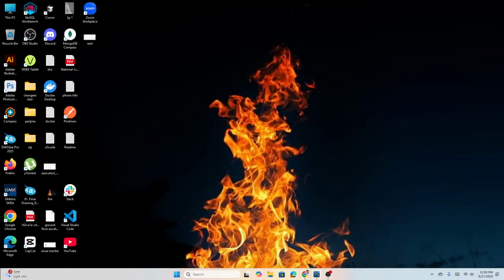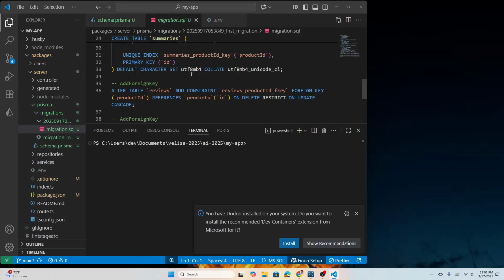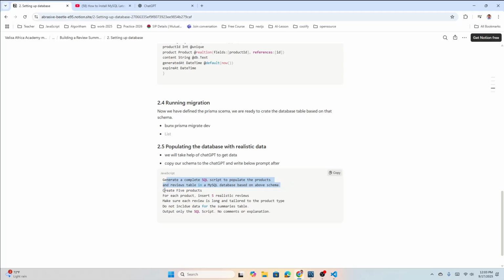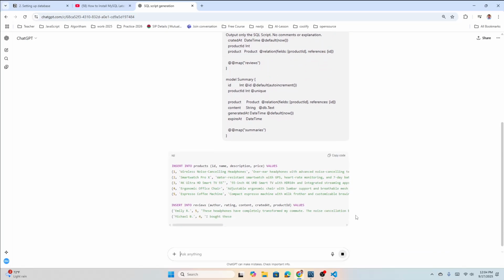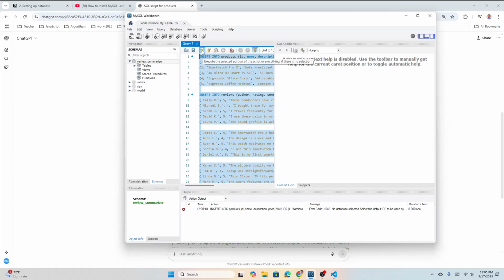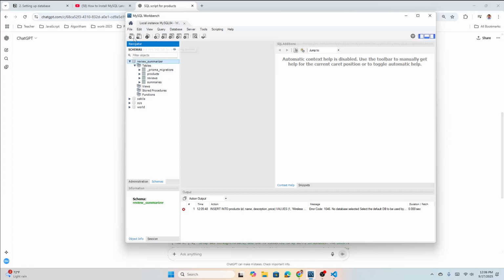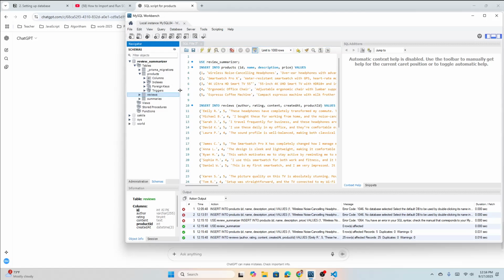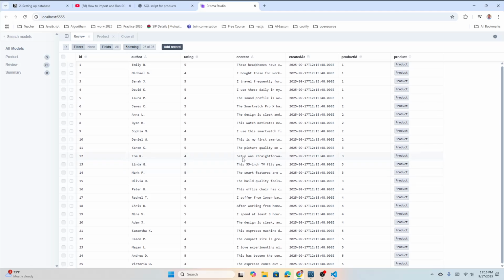summarizer schema 2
add data to products and reviews table